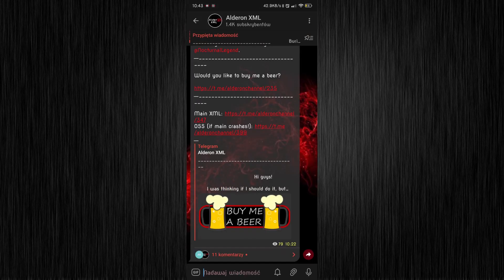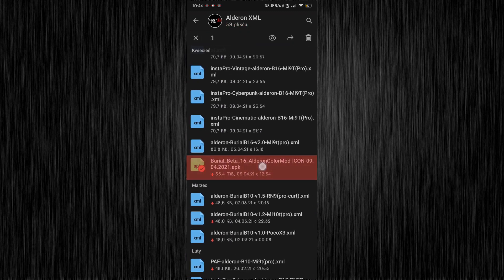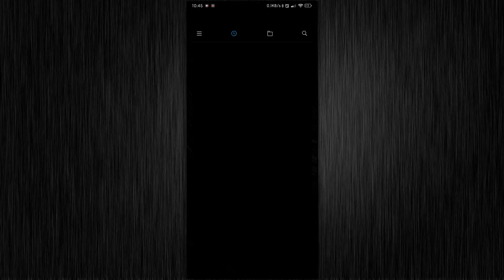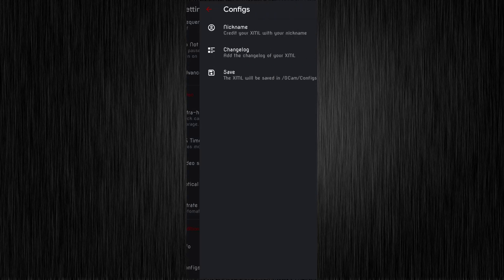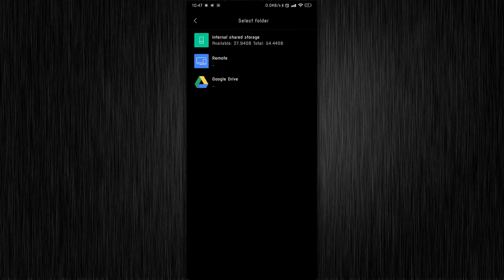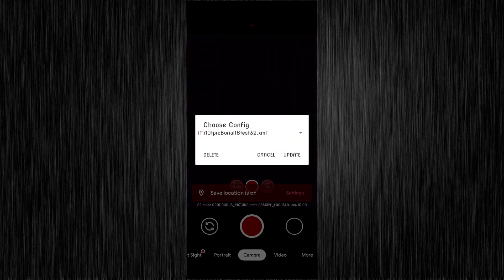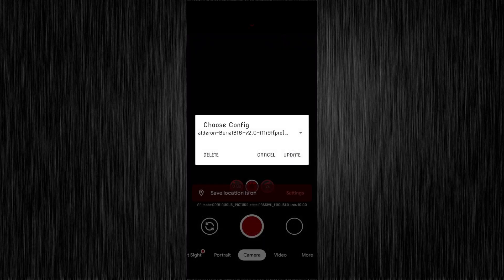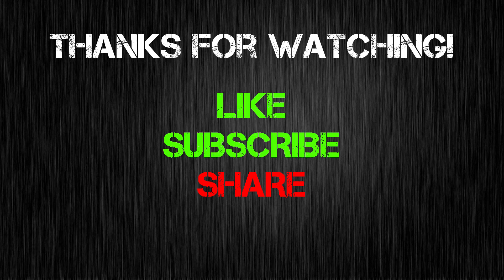Make Better Photos With Your Phone! --- GCAM + XML!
How to download, install and load settings into gcam for better photos quality? Learn in evil way!

Any feedback appreciated, I will be more than happy to ignore it!